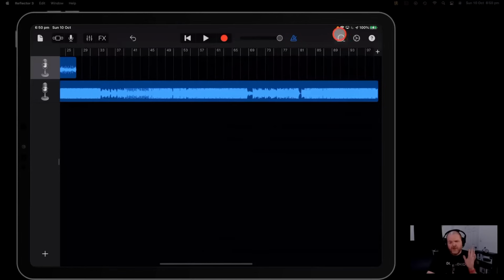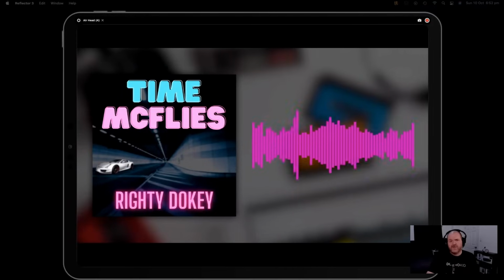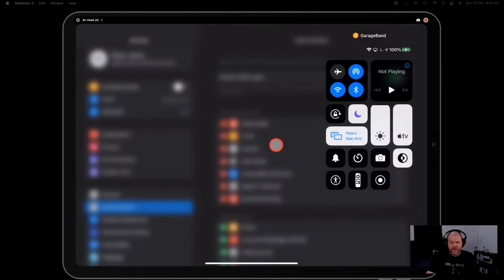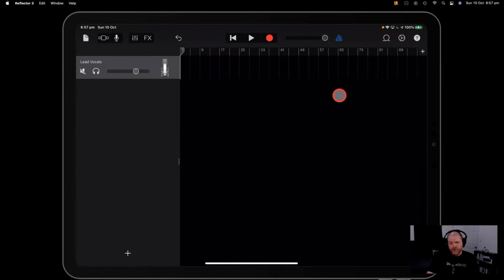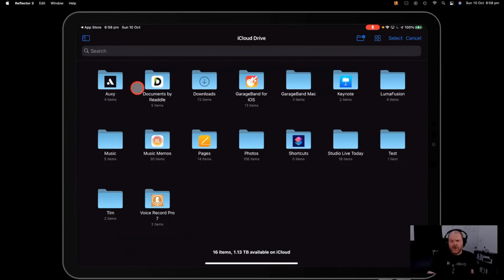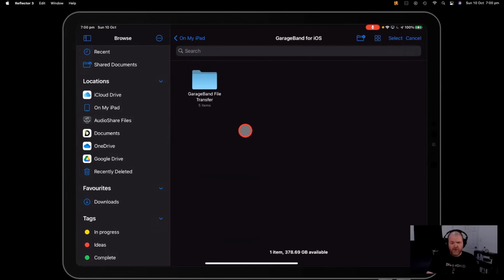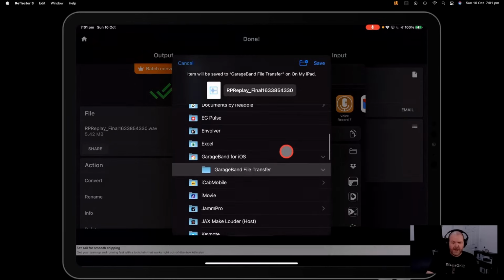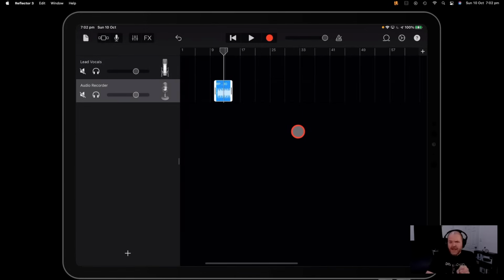Convert any VIDEO to an AUDIO file on iPhone/iPad (GarageBand iOS)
How to convert any video file on your iPad or iPhone to an audio file (WAV/MP3).

⏰ Time Stamps:
00:00 How to import audio files
00:29 Screen record a video
01:14 How to add screen recorder
02:24 Convert video to audio
04:57 Import in GarageBand